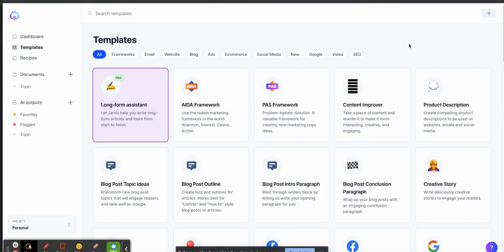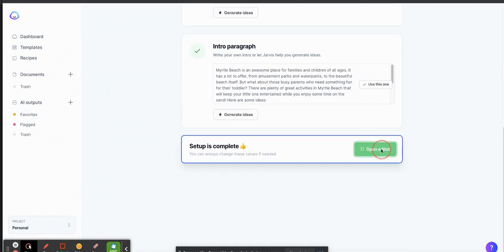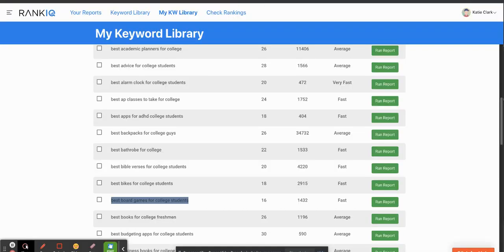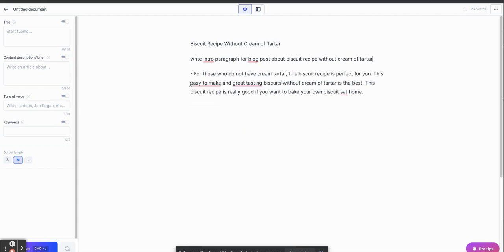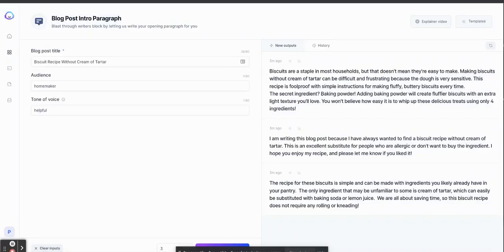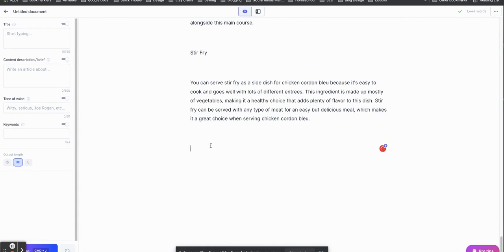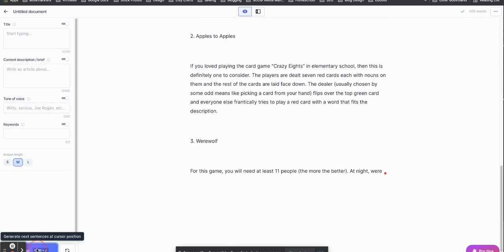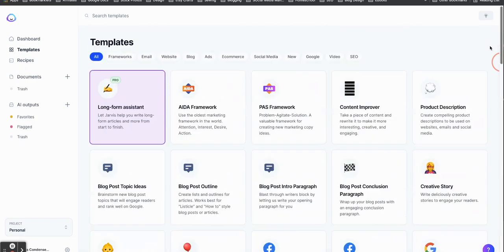JASPER AI REVIEW: How I Use JASPER to Run Multiple NIche Websites and Replace Contract Writers!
In today's video, I'm going to be reviewing JASPER AI.

Out of all the AI blogging tools I've used, this has been my favorite. It's the best for generating content fast and efficiently. I use Jarvis across all of my niche websites with good success and for a variety of different types of posts.

2:30 Travel Blog Post/Listicle
10:21 Recipe Post
16:40 Side Ideas Blog Post
20:49 Breastfeeding (health related content)
22:52 College/Listicle/Affiliate Centered Post
26:02: Other Various Examples